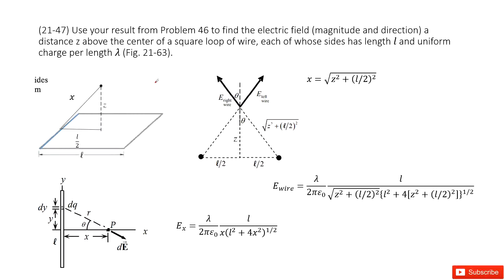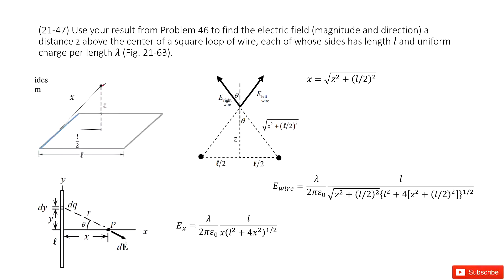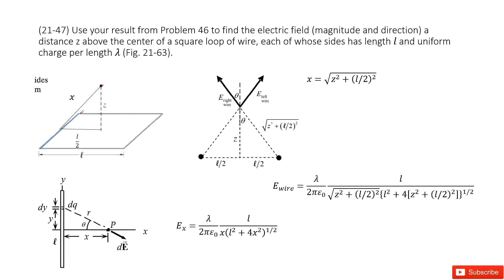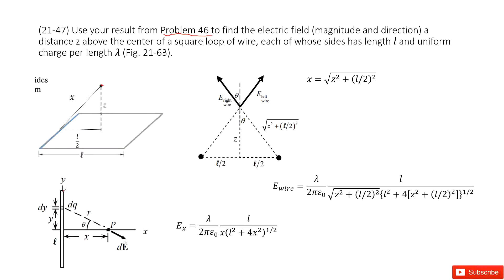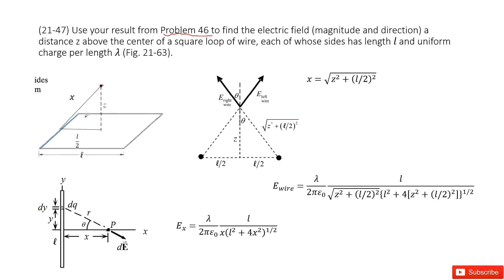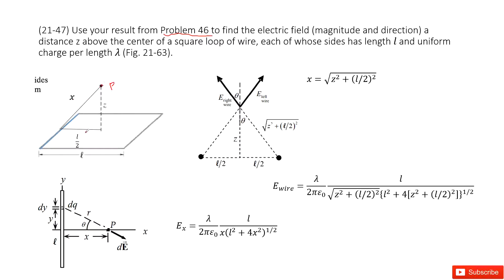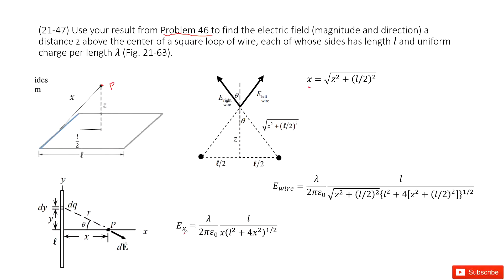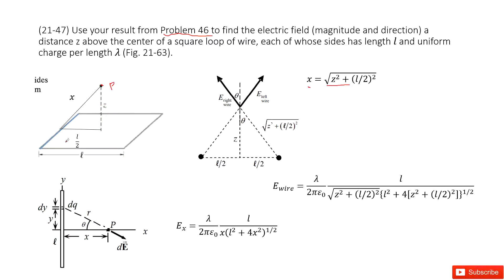(21-47) Use your result from Problem 46 to find the electric field (magnitude and direction) a dista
(21-47) Use your result from Problem 46 to find the electric field (magnitude and direction) a distance z above the center of a square loop of wire, each of whose sides has length l and uniform charge per length λ (Fig. 21-63).